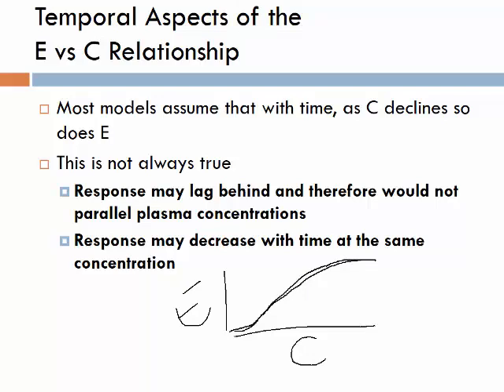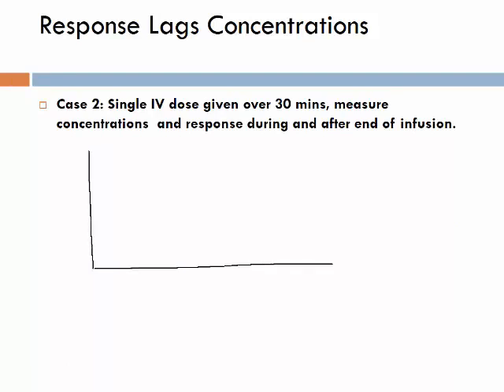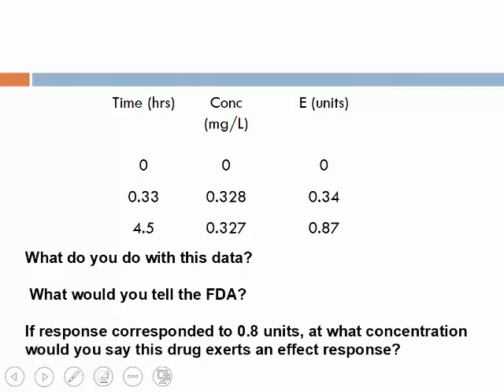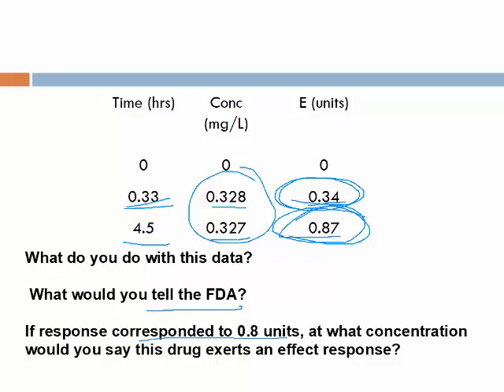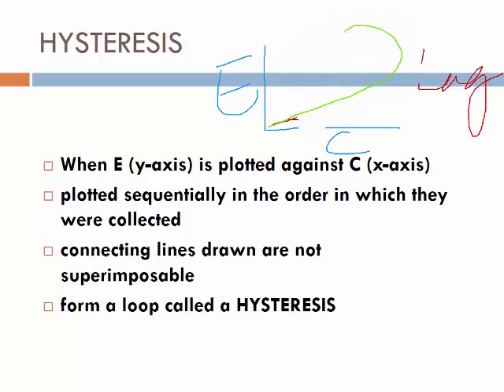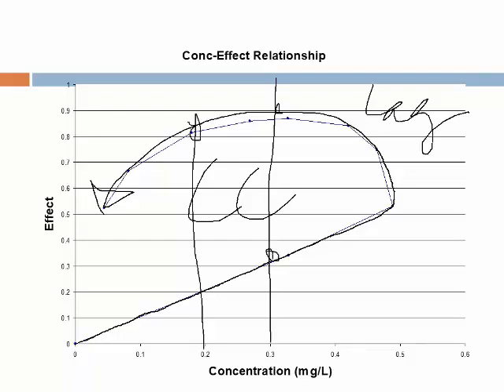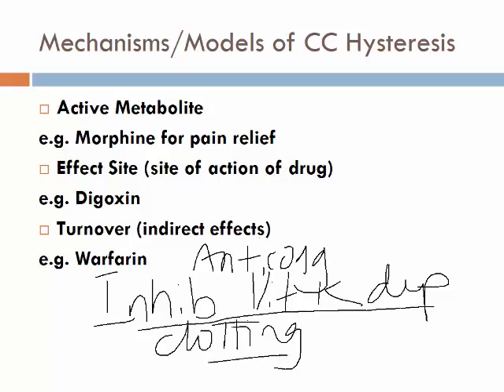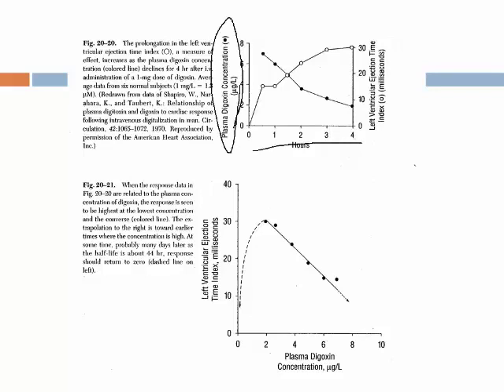Part 7 pharmacodynamics hysteresis slides 31 38